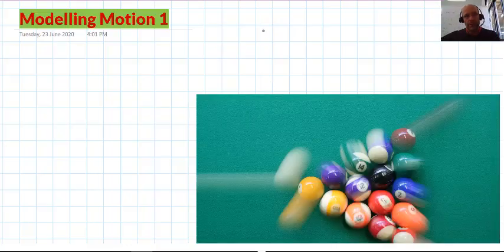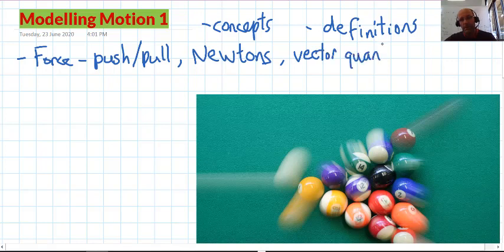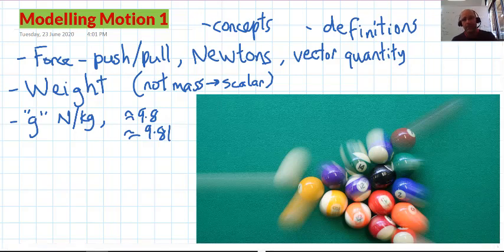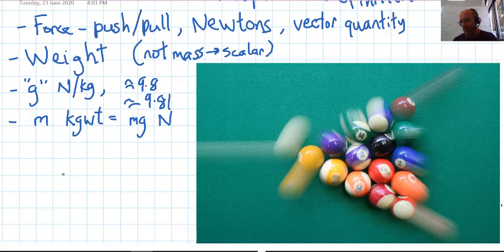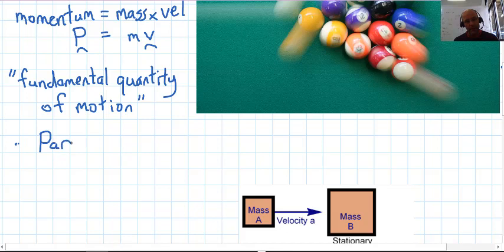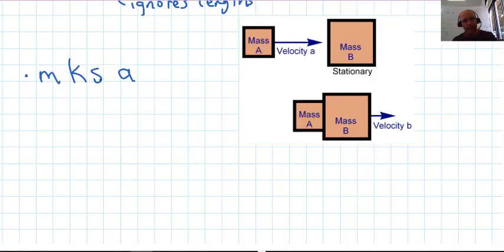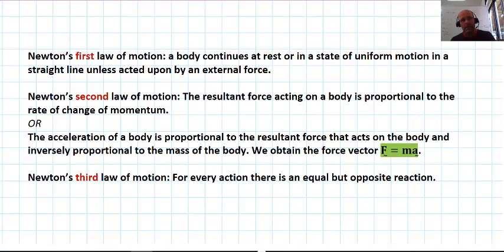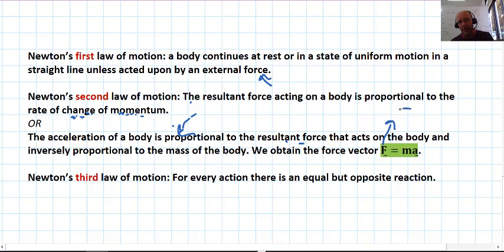Modelling Motion 1 Some Definitions and Basics